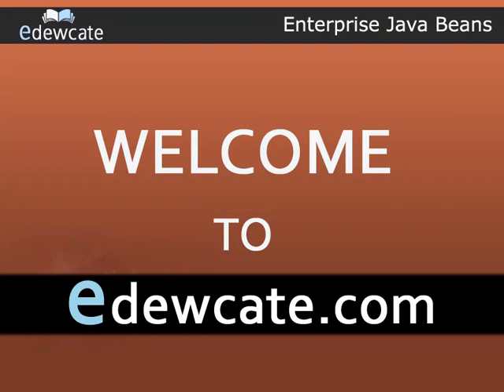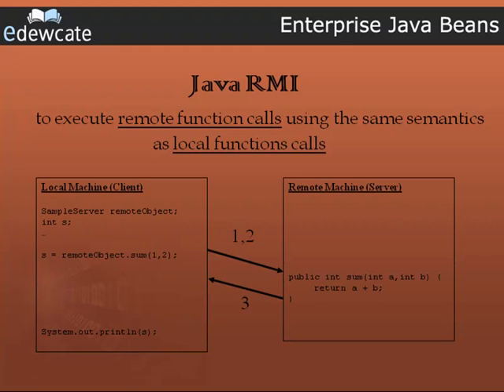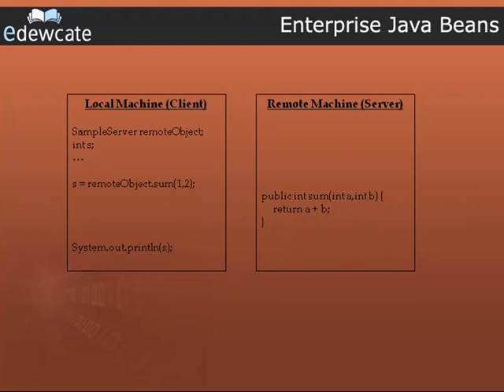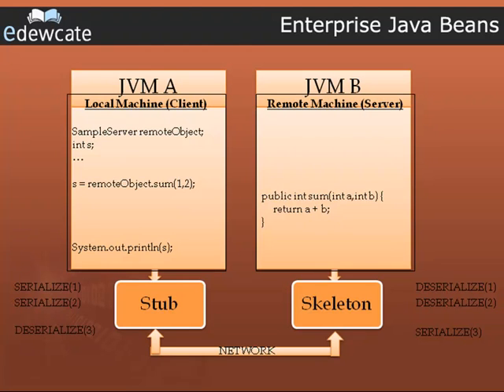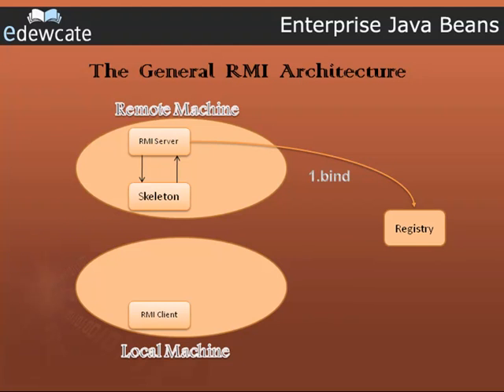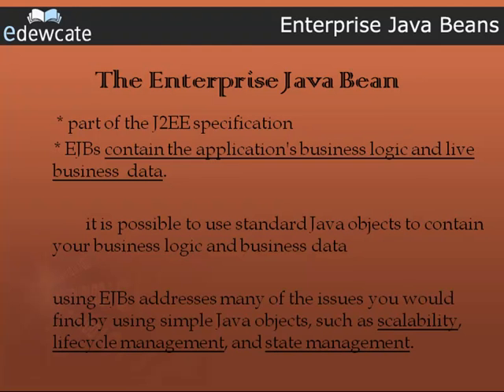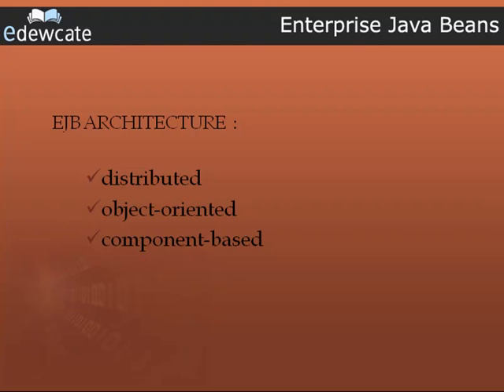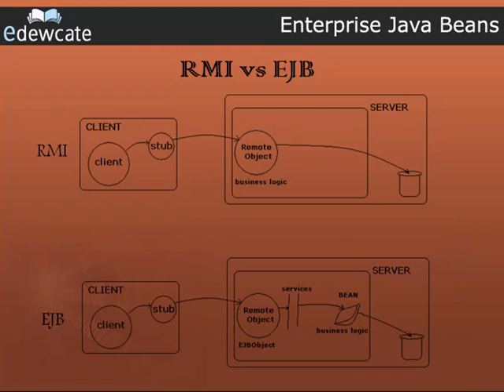Enterprise Java Beans - Introduction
This video begins our series on EJB''s. The objective of this video is to give you an introduction to EJB''s. EJB's are based on RMI i.e. Remote Method Invocation.